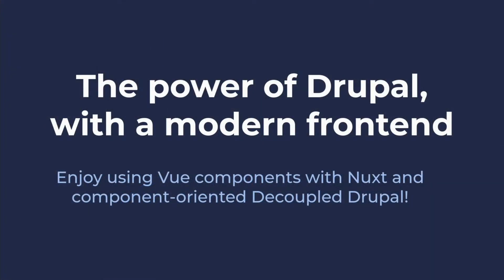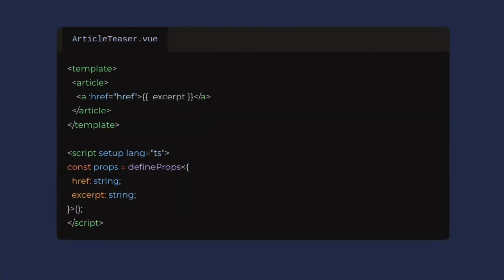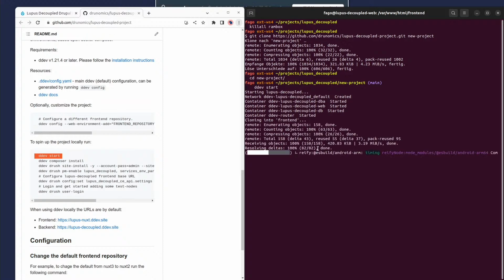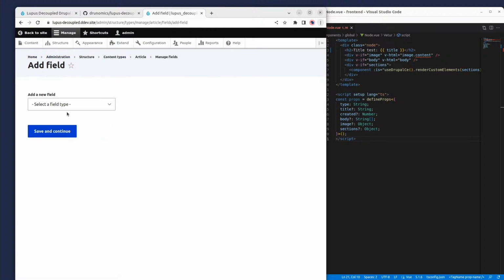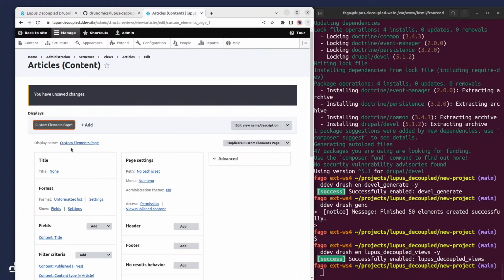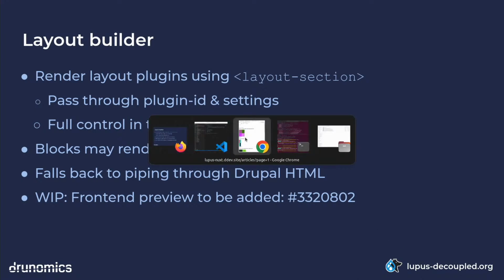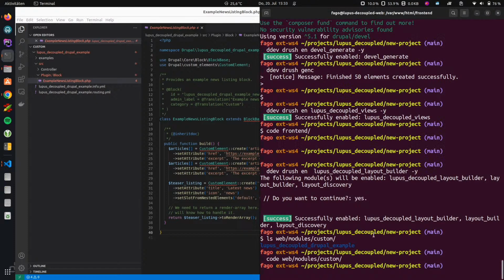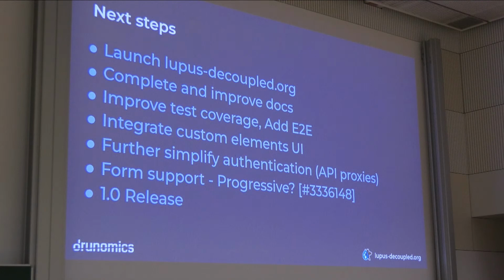Getting started with Lupus Decoupled Drupal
by Wolfgang Ziegler

Lupus Decoupled Drupal provides a complete, fully integrated solution for a headless Drupal out of the box - combining the power of Drupal with a modern frontend! In this session we are building a ddev-based project based upon Lupus Decoupled Drupal - live! We'll start from scratch and will go through all necessary steps to build the site, step-by-step, so you can follow along if you like.